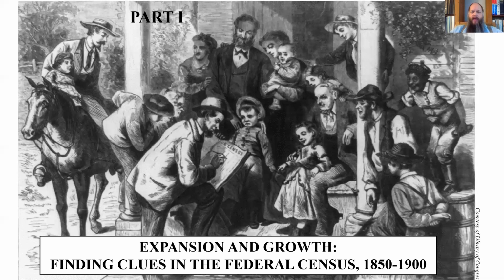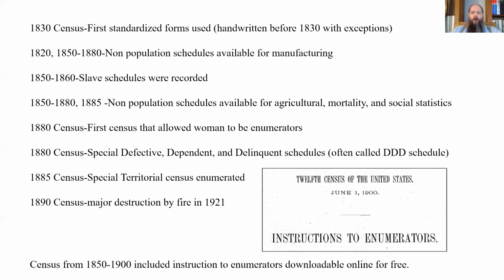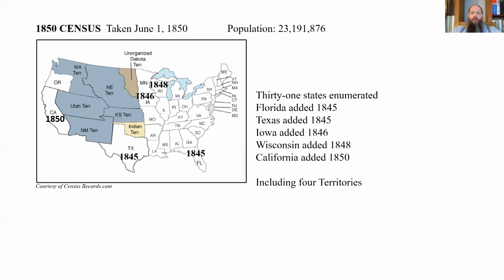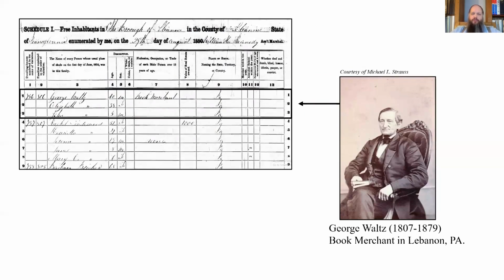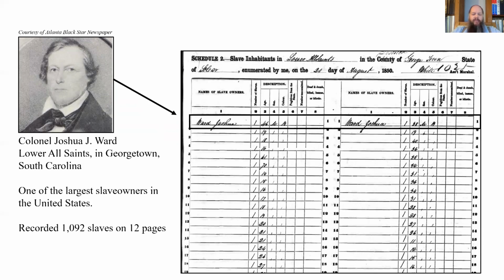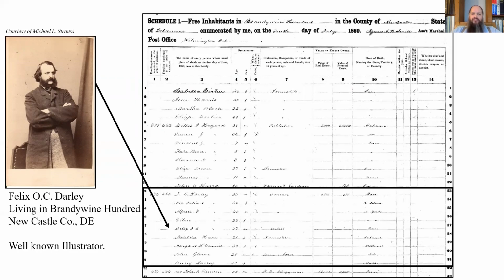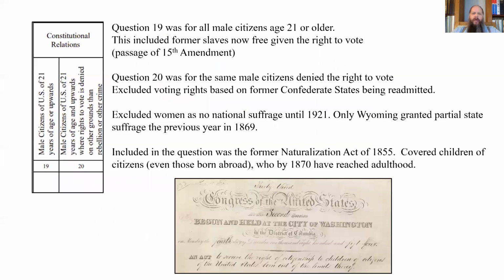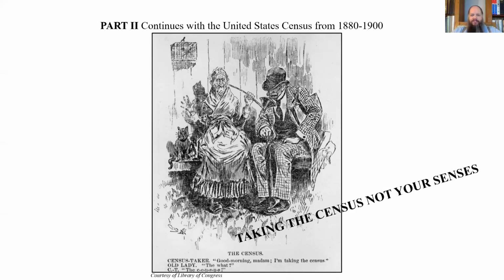Expansion and Growth: Finding Clues in the Federal Census, Part 1: 1850-1870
In this session, Expansion and Growth: Finding Clues in the Federal Census, Part 1: 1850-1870, we'll explore how to explore federal census records! New genealogists are often instructed to use the United States Federal Census to locate family members. The census holds valuable clues in finding new information about individuals that are researched. This is part one of a two-part series.